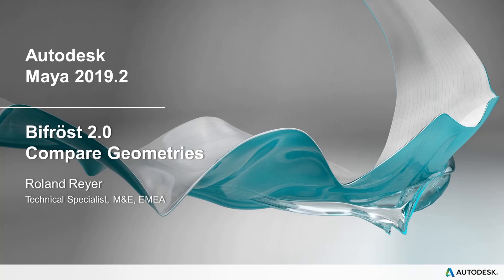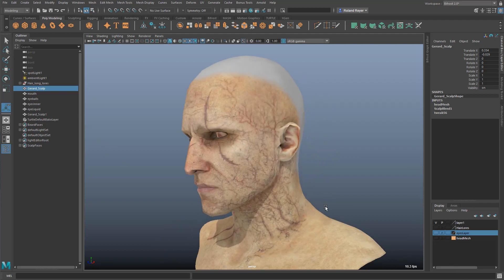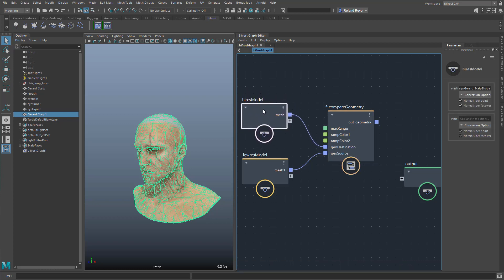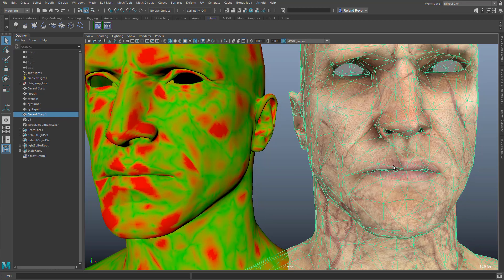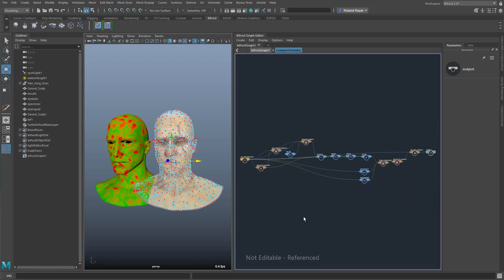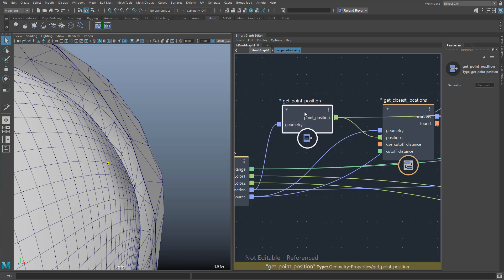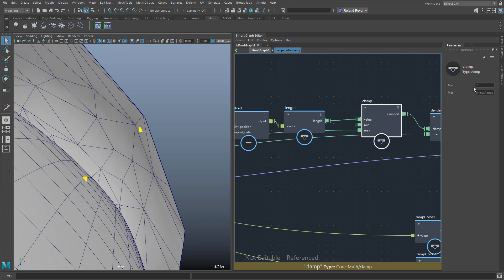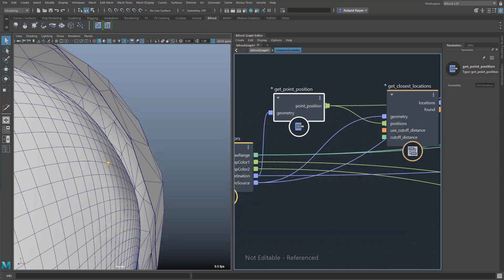Compare geometries using this Bifrost 2.0 compound.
In this video I'll explain the use of the "compareGeometry" compound in Maya 2019 with Bifrost 2.0.
The compound node takes two geometries as inputs and outputs a colored geometry that show where the two inputs are different. This works in realtime for geometries up to 300k polygons.